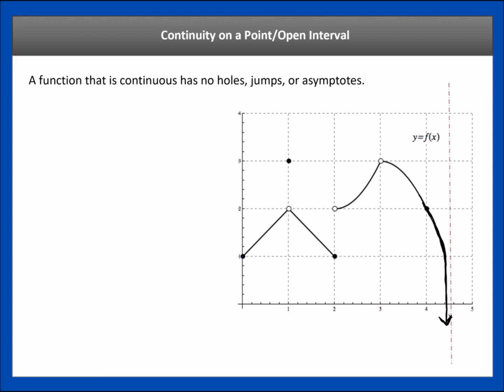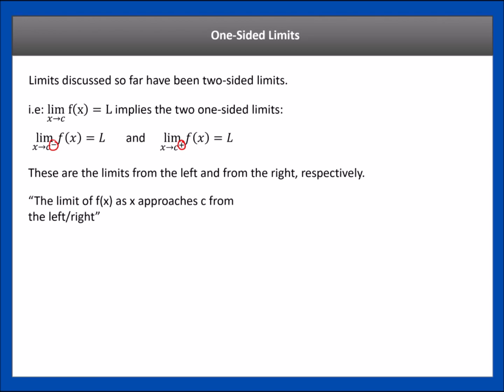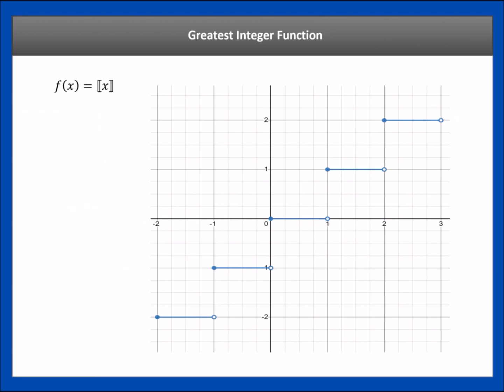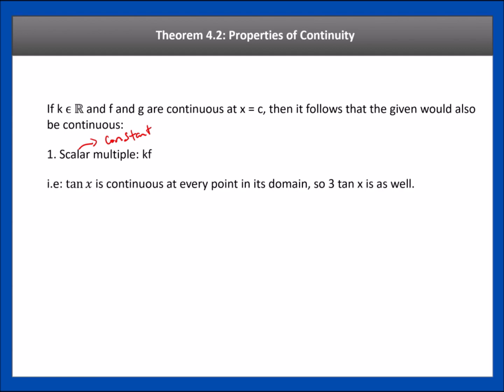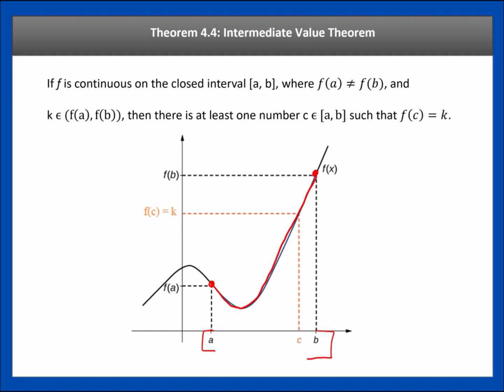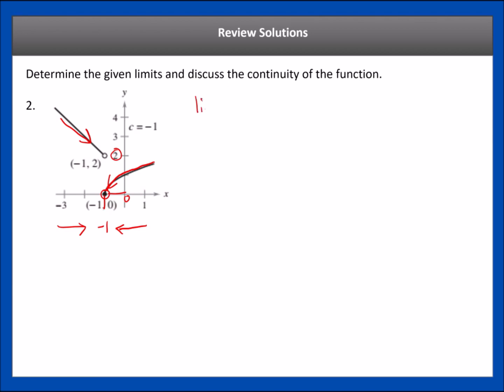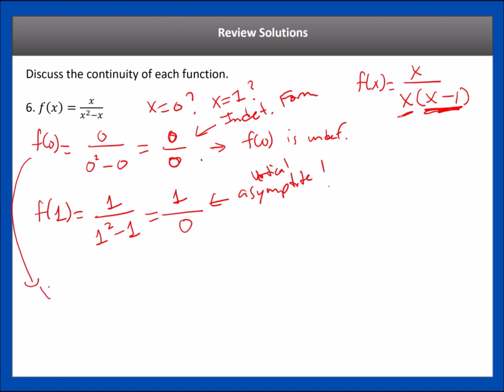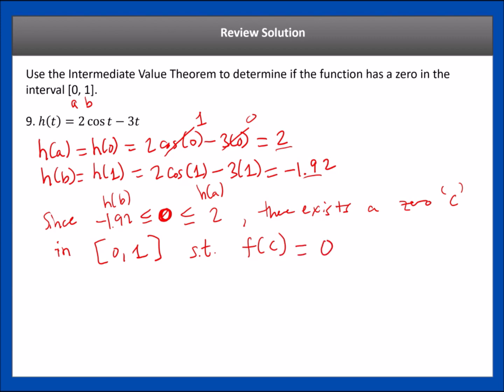Calculus Lesson 4: Continuity and One-Sided Limits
Calculus 1 topic: We discuss definitions of continuity of functions and use one-sided limits as a means to help define continuity in certain situations.